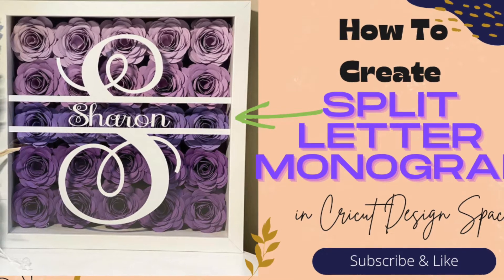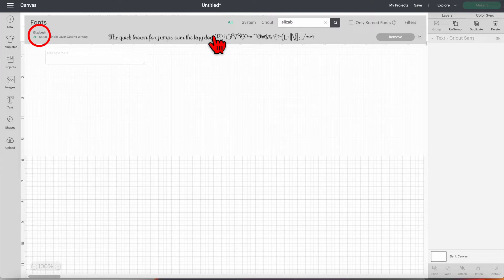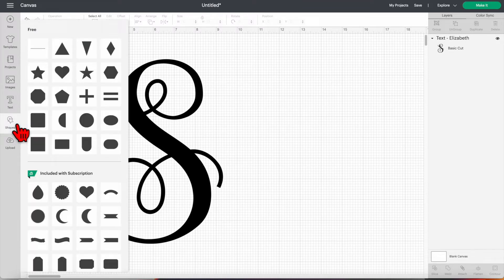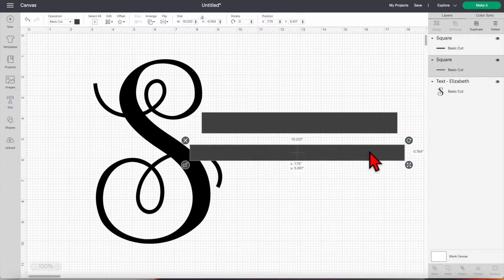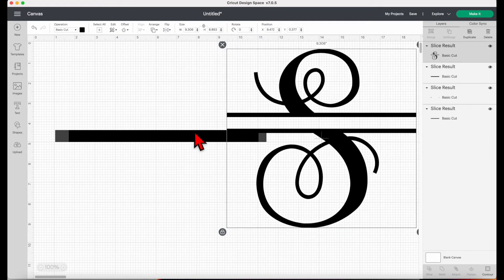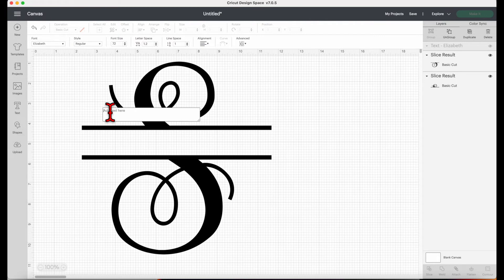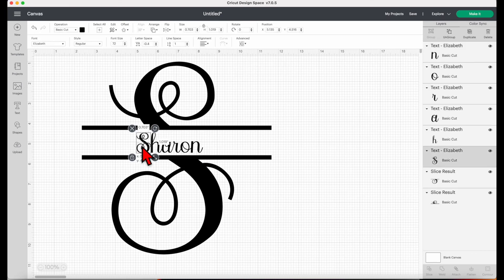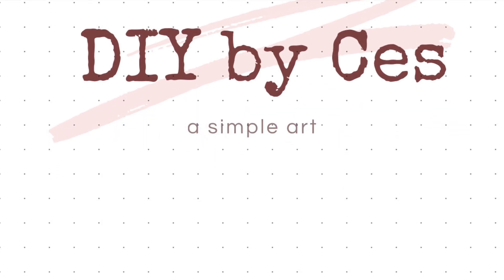How To Create A Split Monogram In Cricut Design Space | STEP BY STEP TUTORIAL | EASY | 2022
In this video, I am going to show you how to create a split letter monogram in design space. You can choose any font, design, character, or even an image that you want to split and follow this step by step tutorial to have a customized split monogram project!

👉🏻 Also, if you wish to donate directly to me via BuyMeACoffee, here's the